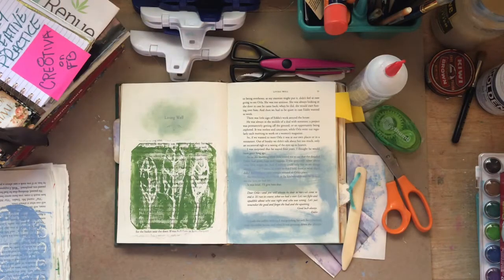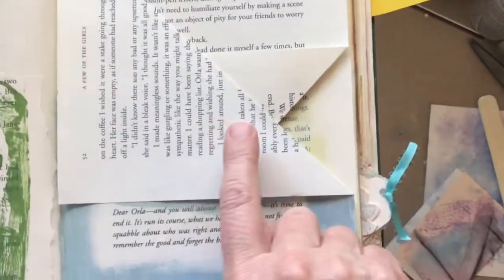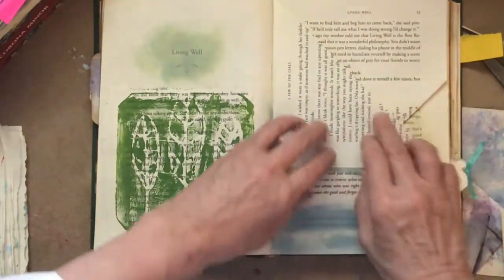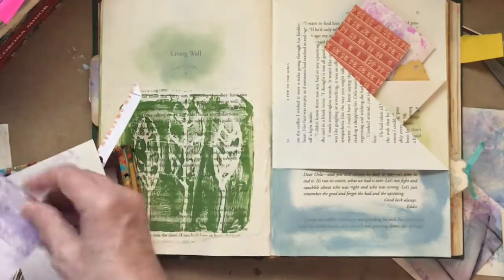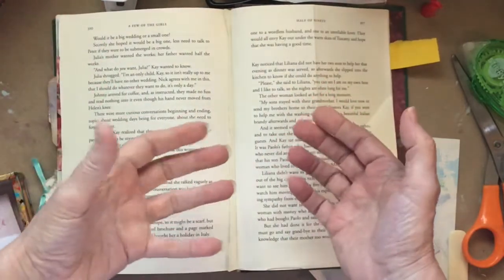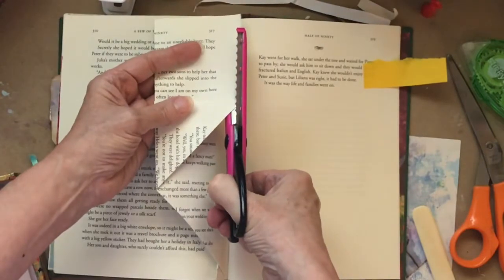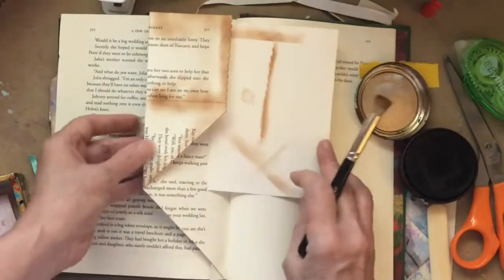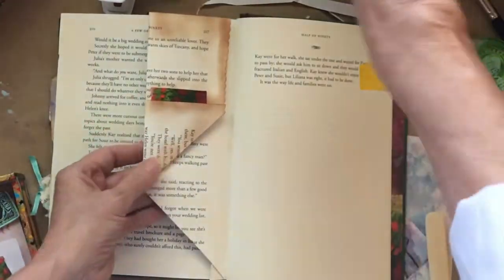See how the make Folded Pocket Pages in Altered Books, Junk Journals Day 25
See how the make Folded Pocket Pages in Altered Books, Junk Journals, mixed media, paper art. junk journals, altered books, paper crafting. Mixed Media at its most fun. You won’t want to miss it.

How can I serve YOU? How can I inspire YOUR creativity today? How can I help YOU? Learn about our Dreamer Into Doers 2020 Challenge. 20 minutes per day to develop and nurture a Personal Daily Creative Practice. There is Contagious Creativity awakening all around us.

Daily Creative Practice Day 25